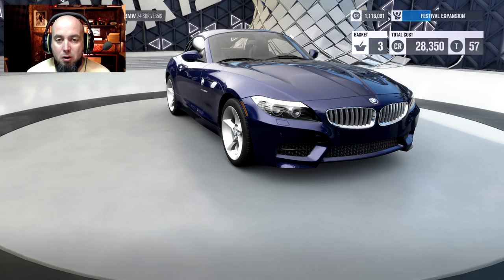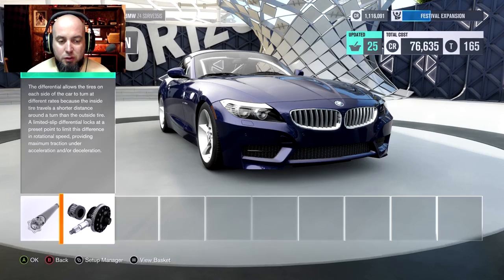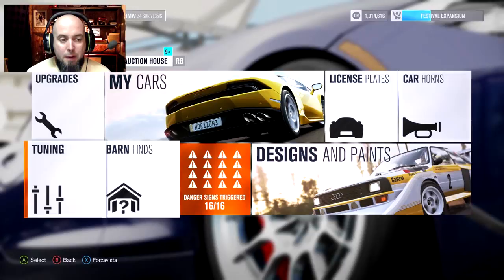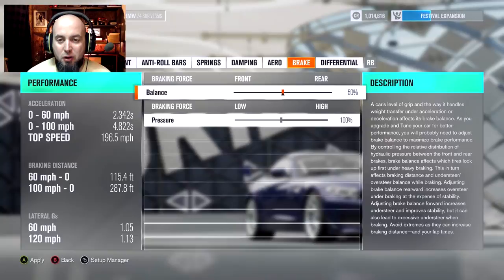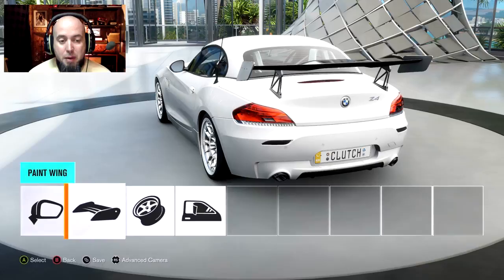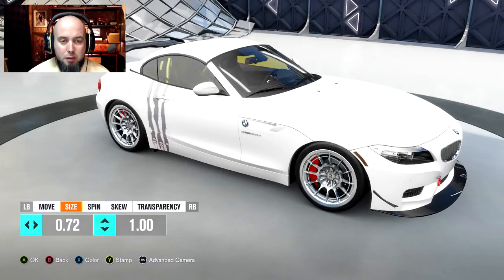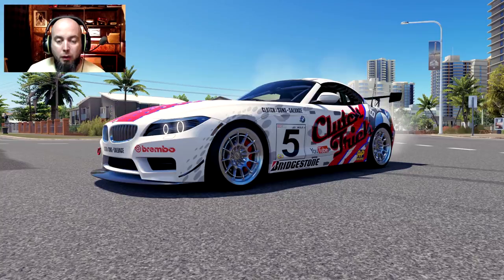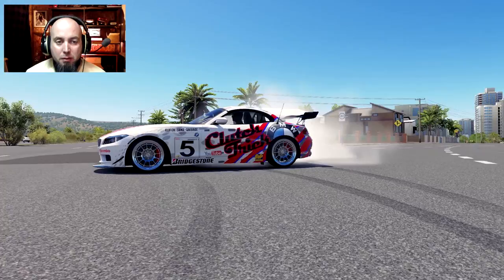BMW sDRIVE35is Build and Paint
Please watch to get in on our current giveaway:   "200 Subscriber Giveaway [Fast & Furious Hot Wheels]"

Today I build paint and try to race the 2011 BMW sdrive35is. I like the car enough but probably should get a bit of practice. Enjoy.